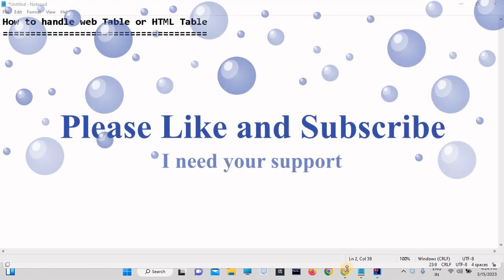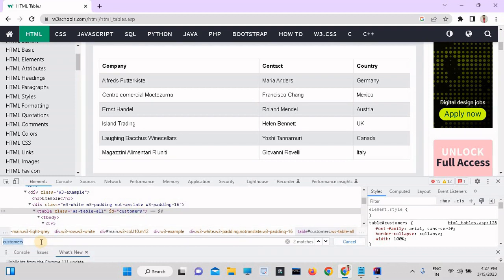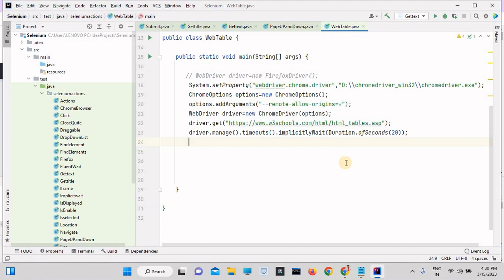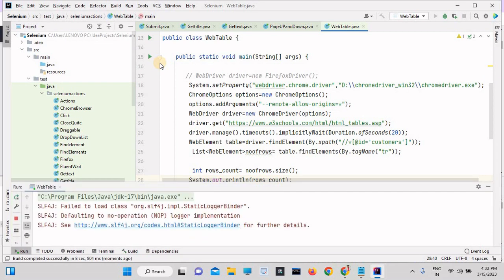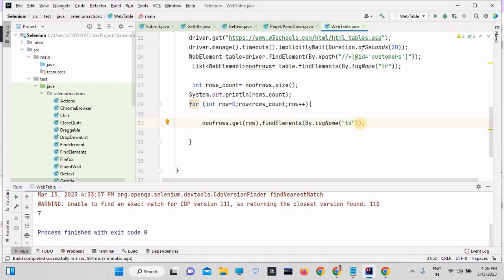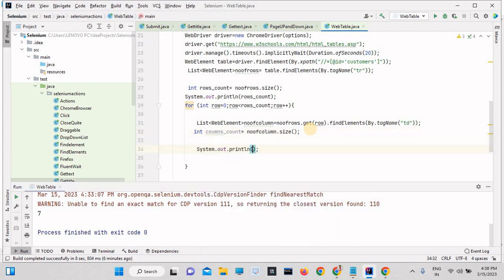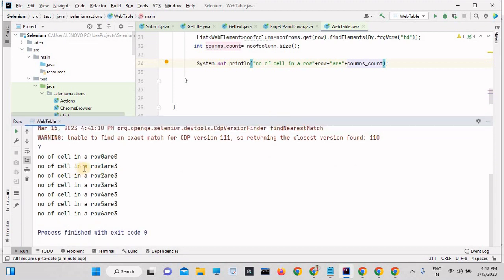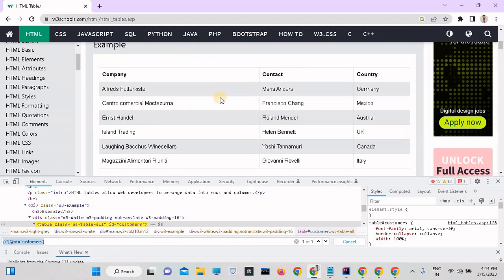How To Handle Dynamic , Static WebTable | Web Table in selenium webDriver | Handling Web Table